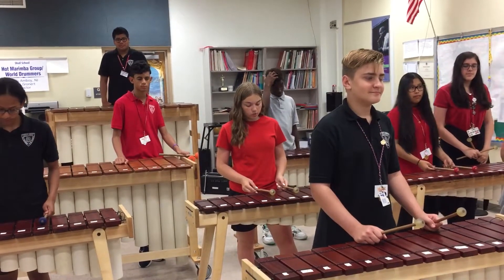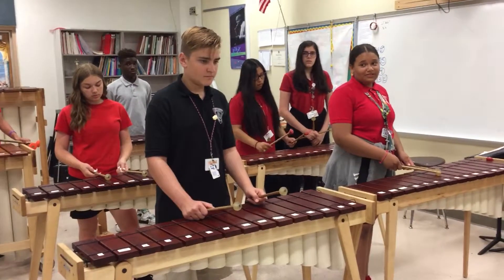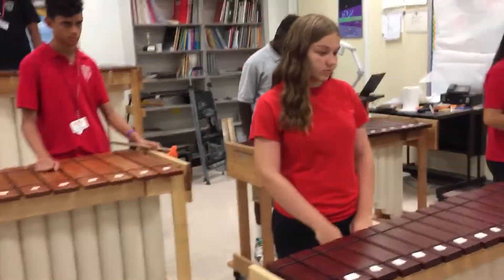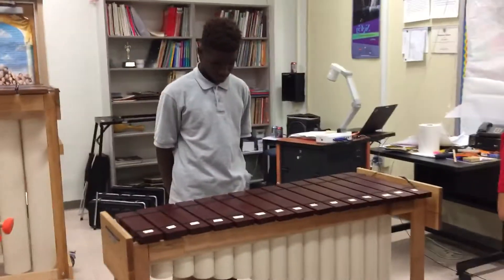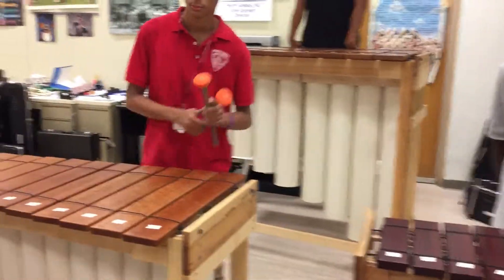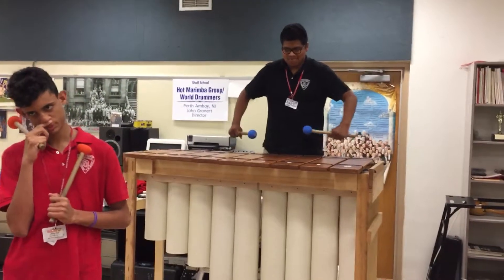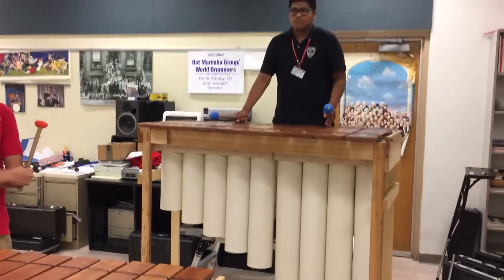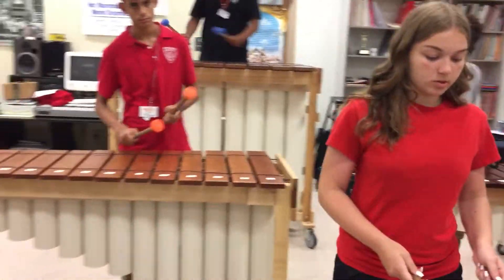Wood Craft and Design Marimbas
Hand made instruments by Mark Burdon in Portland Oregon